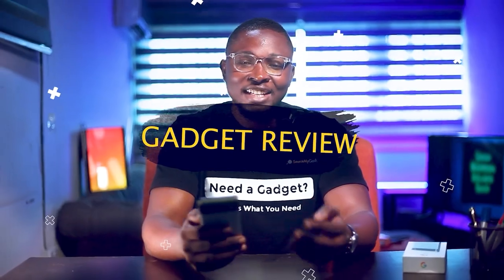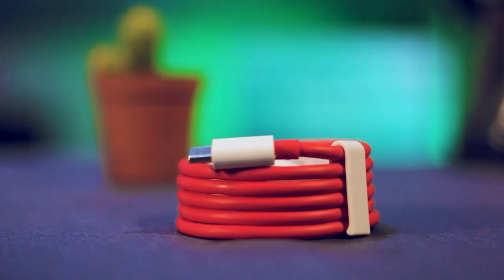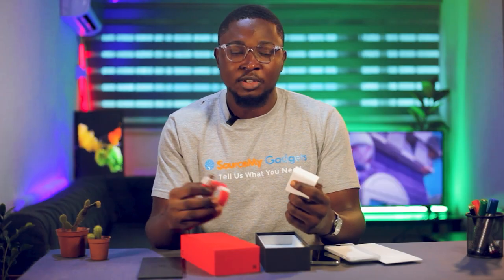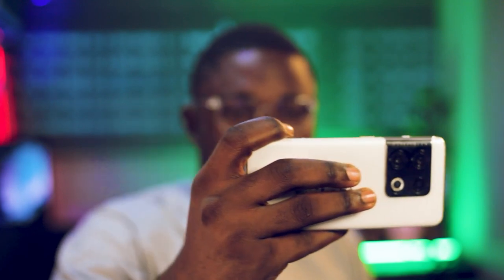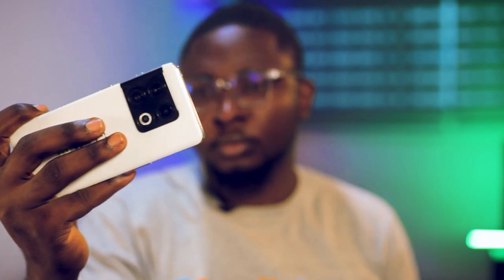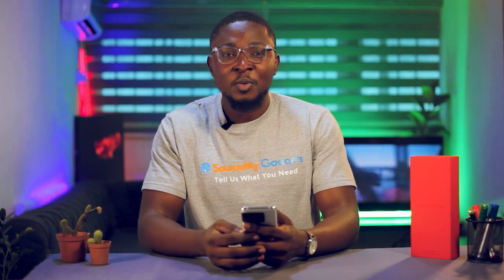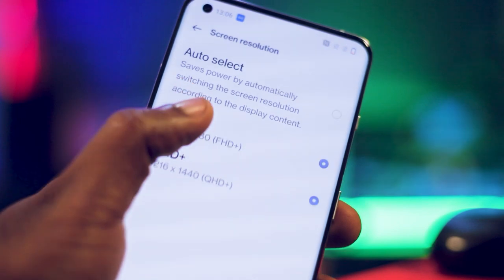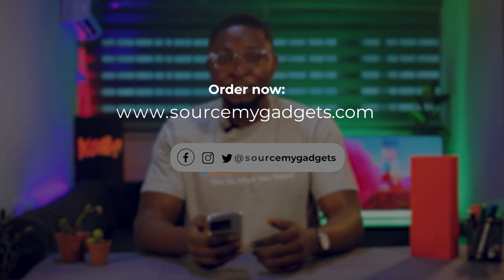OnePlus 10 Pro Unboxing and Review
Ever wondered if the One plus 10 pro is a fit for you?

Today we bring you a review of the One Plus 10 pro, and we test out some key features of the phone.